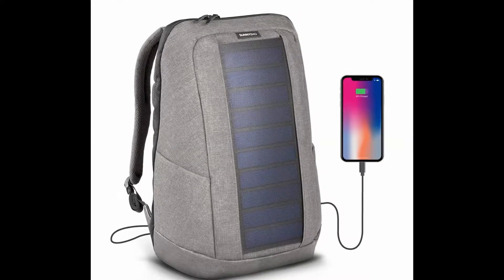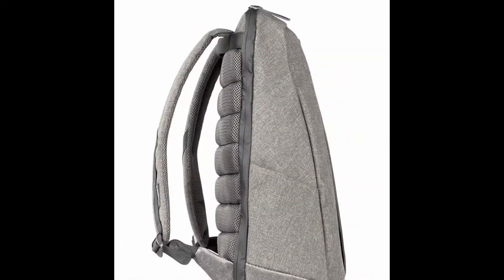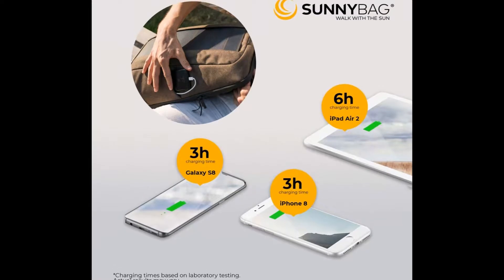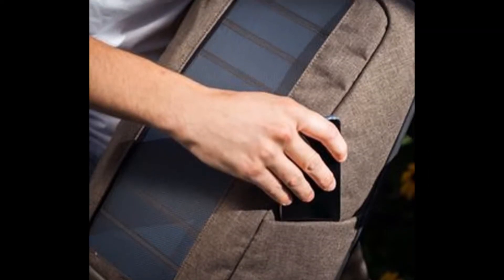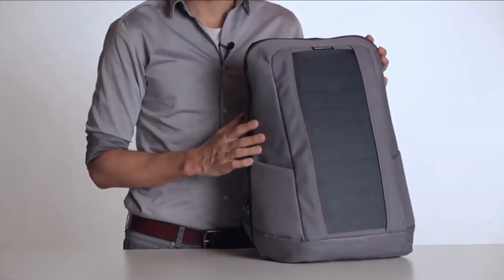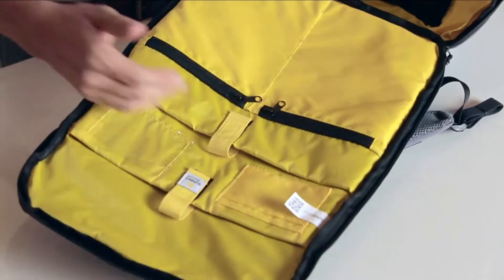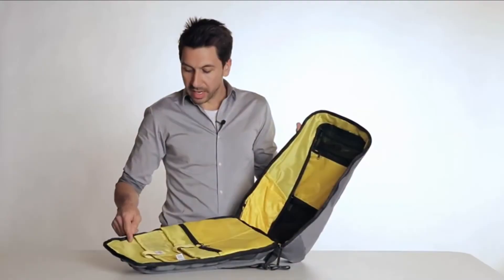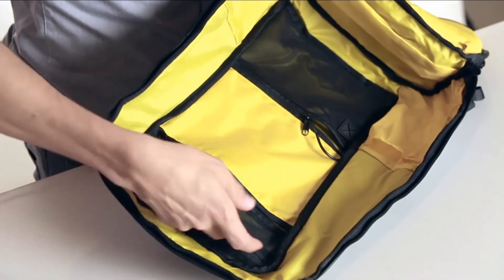Sunnybag Iconic Solar Backpack - Stay Charged And Never Ever Think About Empty Batteries Again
7 Watt solar panel | Charge all Smartphones and portable USB devices | 20L volume and 17“ laptop compartment.

I love how the solar panel is integrated into the main panel. There is a small hole on the backside of the panel that feeds a USB plug. The cord goes to a pocket the perfect size for my battery pack, so I can just plug in at the beginning of the day and forget about it.